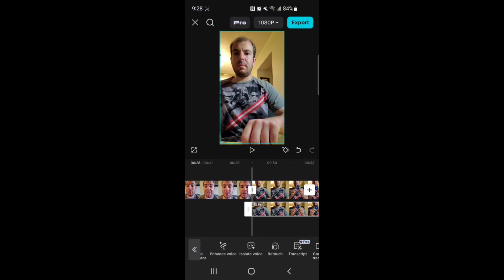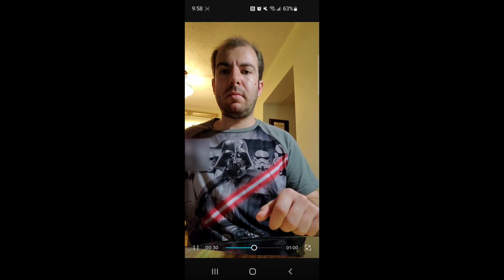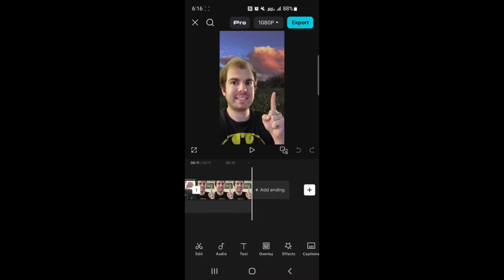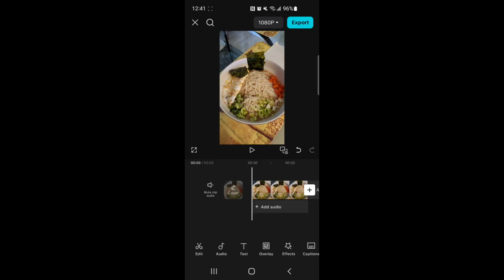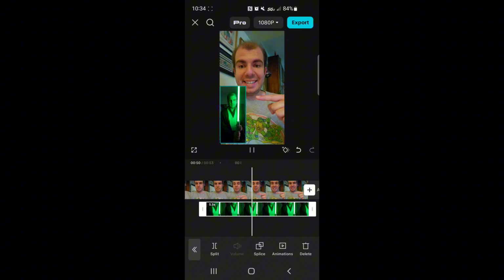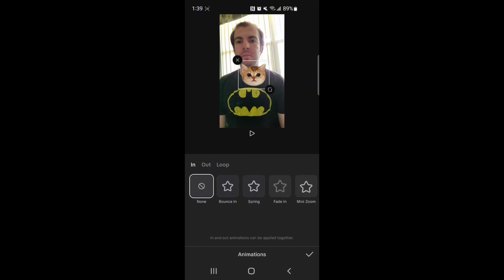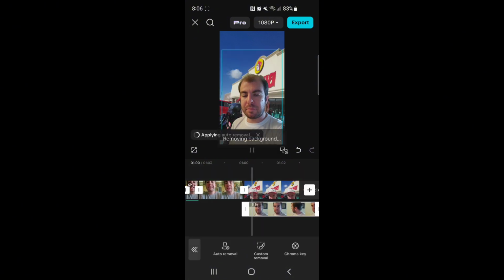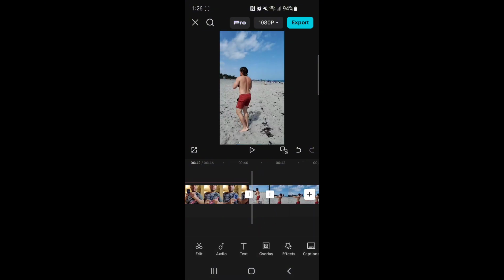Capcut Editing Tutorials Part 2 (2024 edition)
This part 2 will show you guys how to do more editing work with Capcut.